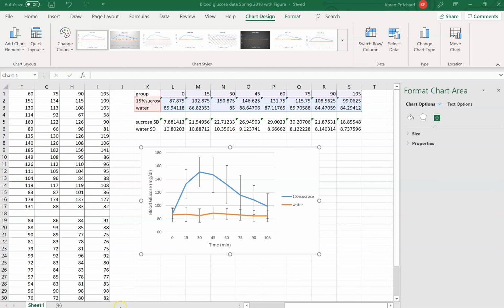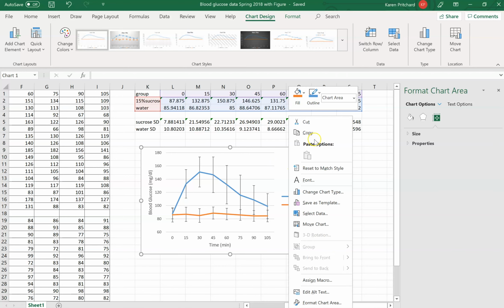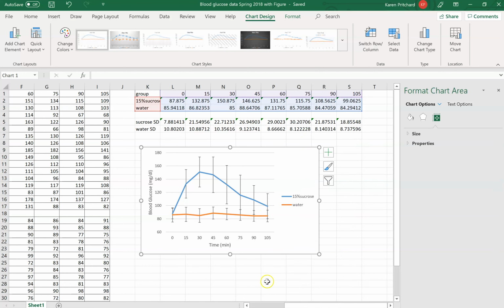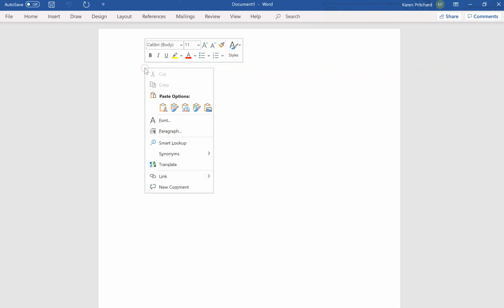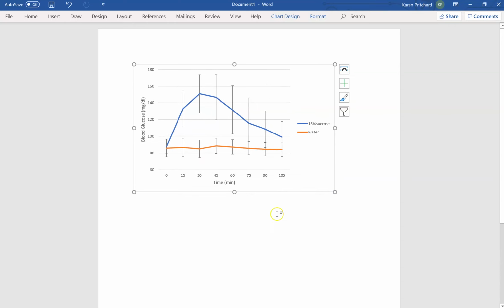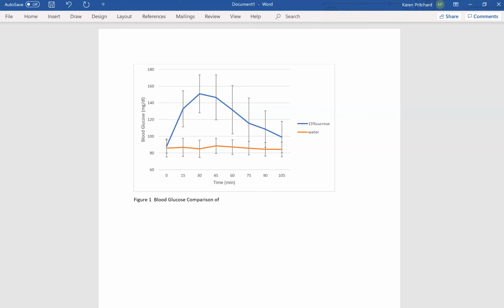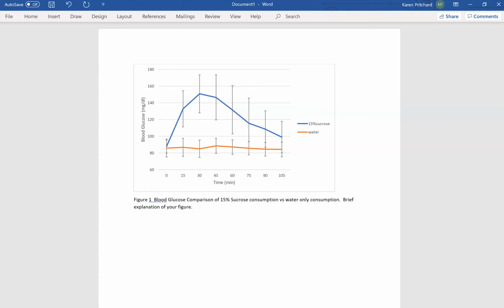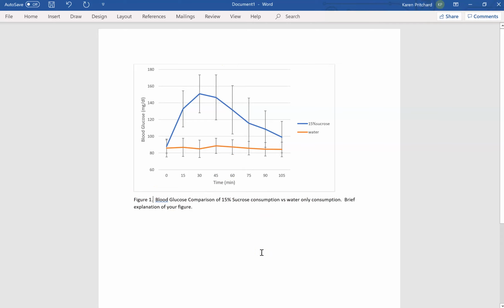3. Putting the Figure into your lab report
This video describes how to import your excel figure into word and how to give your figure an appropriate title for the lab report.